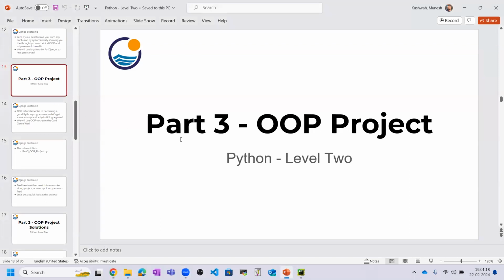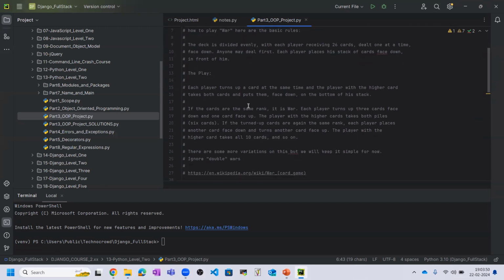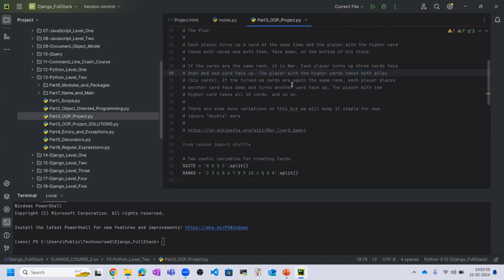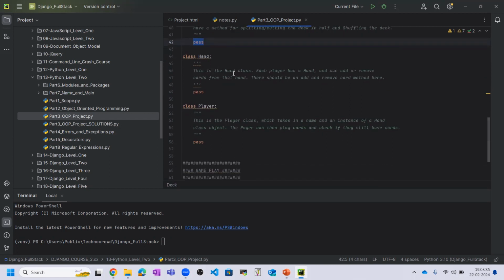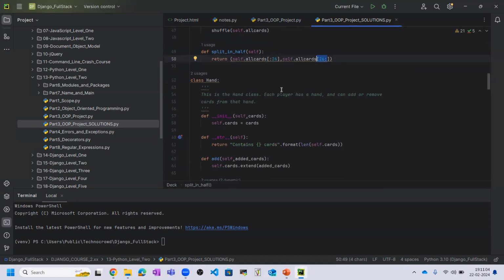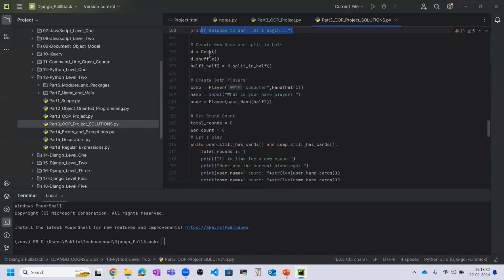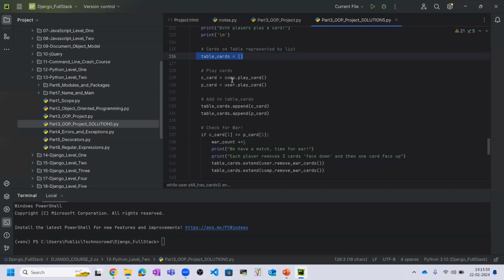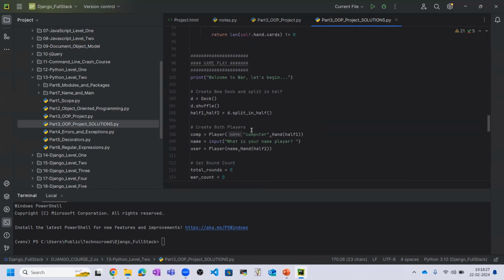Oops Project in Python